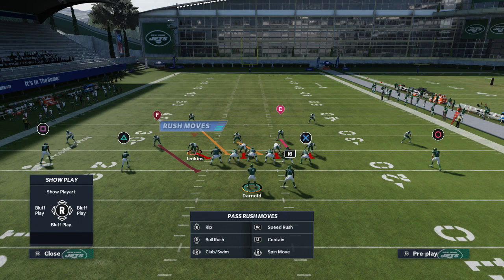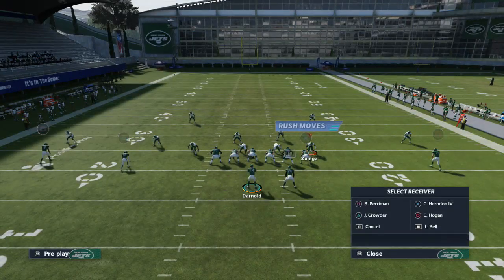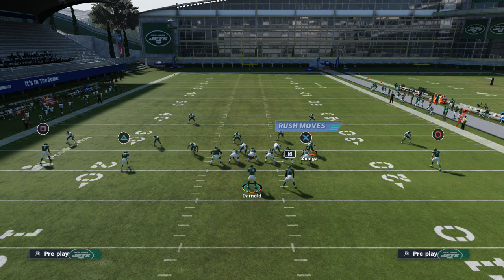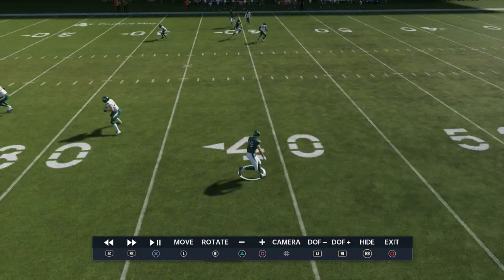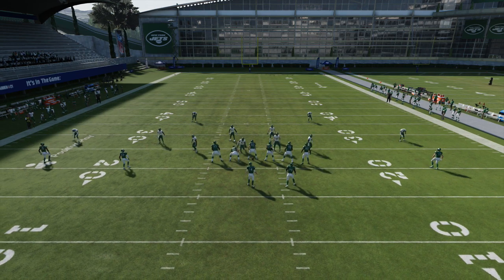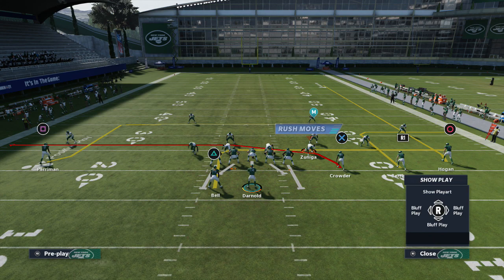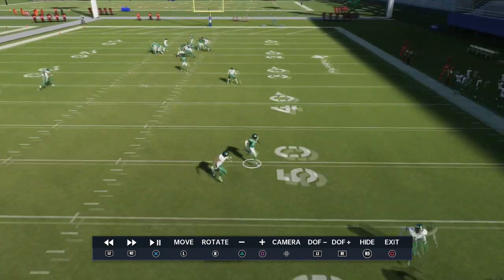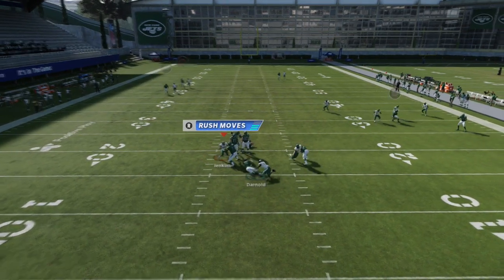MADDEN 21: COVER 6/COVER 9 CONCEPTS AND ISSUES